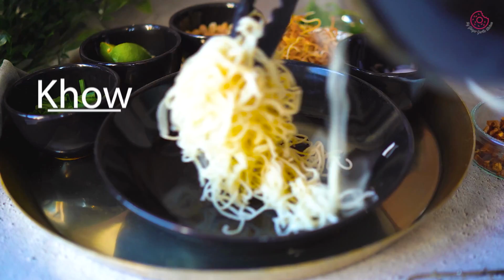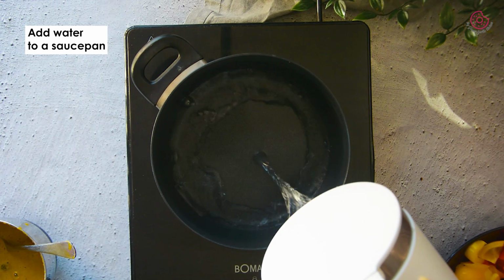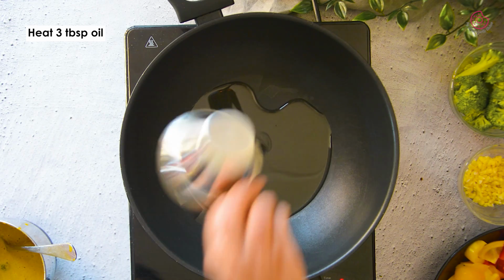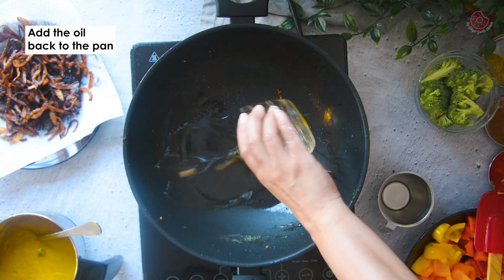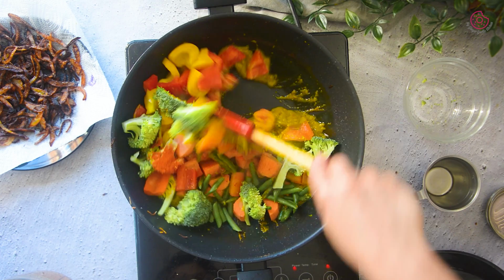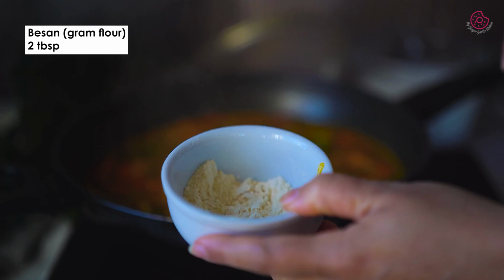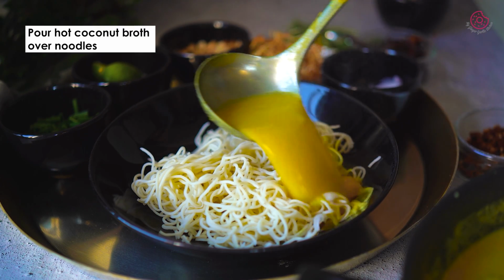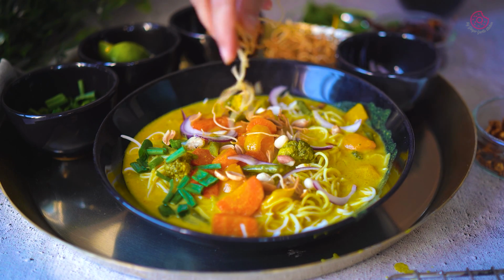Veg Burmese Khow Suey Recipe | Khao Swe | Burmese Khowsuey Recipe | Vegan & Vegtarian Meal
Vegan Burmese Khow Suey (Khao Soi) is a creamy coconut noodle soup bursting with bold flavor and vibrant color.

Homemade curry paste blends with coconut broth, tender noodles, and rainbow veggies, topped with crispy noodles, fried onions, garlic, peanuts, fresh herbs, chili, and a squeeze of lime. Vegan, gluten‑free, and utterly comforting—your new go‑to cozy bowl. 🌿🥣

Prep Time: 5 minute
Cook Time: 15 Minute
Serves: 5

Ingredients For Curry Paste
* 1 red onion, peeled & quartered
* A handful of coriander stems only
* 1 teaspoon black peppercorns
* 2 green chillies, thinly sliced (optional)
* 1 teaspoon coriander seeds
* 8–10 cloves garlic
* 1-inch piece of ginger, peeled & roughly chopped
* 2 green chillies, slit
* 1 teaspoon turmeric powder, or 1-inch piece of fresh turmeric root
* 1–2 tablespoons water

For Noodles
* 300 grams noodles
* 1 teaspoon salt
* 1 teaspoon oil
* Water (to boil)

For Frying Toppings
* 3 tablespoons oil
* 1.5 cups sliced onions
* 2 tablespoons chopped garlic

For Coconut Broth
* Oil (use the same from frying)
* Prepared curry paste
* 1/2 cup green beans, cut into 1-inch pieces
* 1 cup carrot, peeled & diced
* 1 red bell pepper, diced
* 1 orange bell pepper, diced
* 1 yellow bell pepper, diced
* 1/2 cup broccoli florets
* 3 cups vegetable broth or water
* 3 cups thick coconut milk
* 2 tablespoons besan (gram flour)
* Salt, to taste
* 1 teaspoon Kashmiri chili powder (more to taste)
* 1 teaspoon coriander powder
* 1 teaspoon cumin powder
* 1 teaspoon sugar

Toppings
* Roasted and peeled peanuts
* Fried onions (birista)
* Chilli paste or oil
* Crispy fried noodles
* Crispy fried garlic
* Sliced onions
* Green chillies, sliced
* Coriander leaves
* Spring onion greens
* Lemon or lime wedges